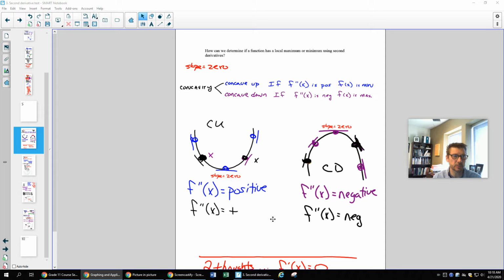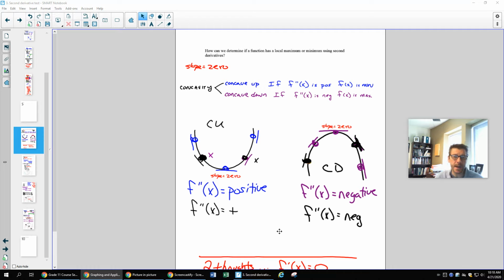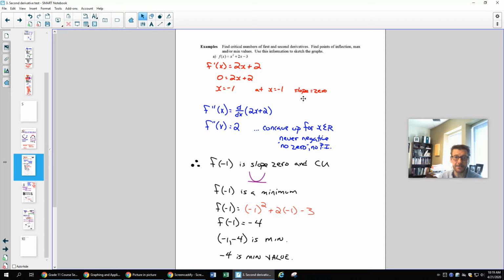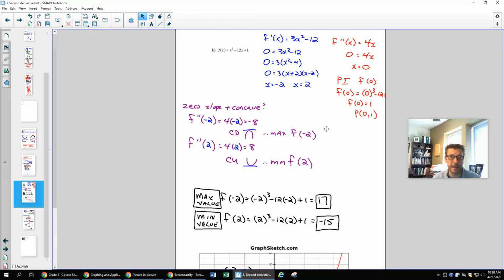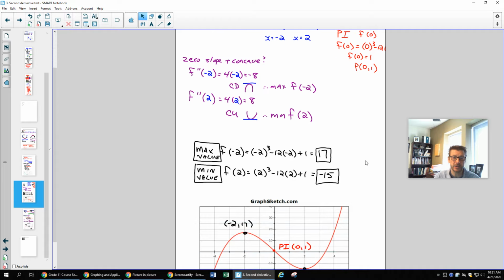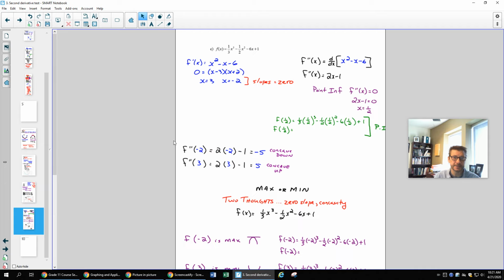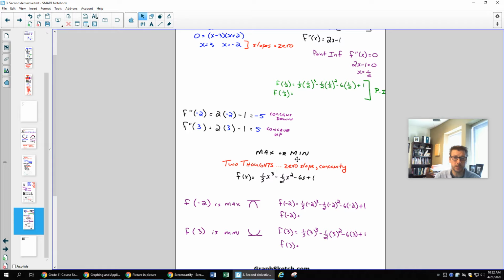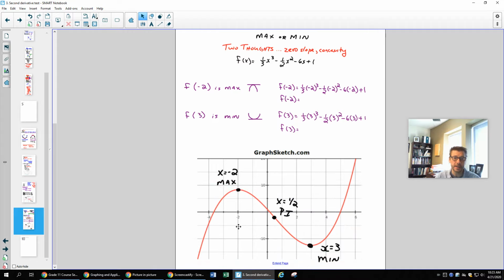M31: 2nd Derivative Test Ex abc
2nd Derivative Test: max or min